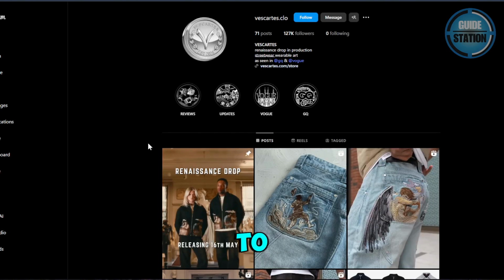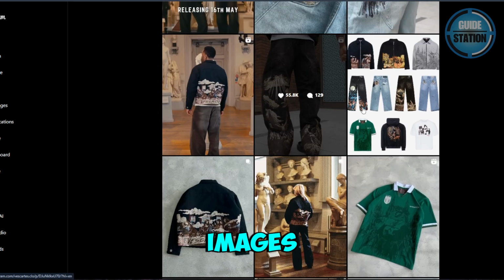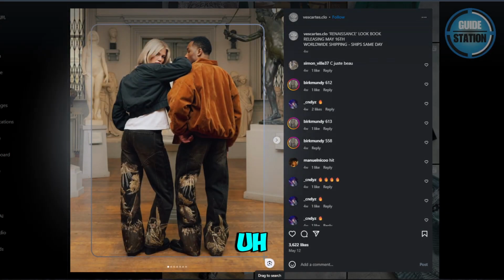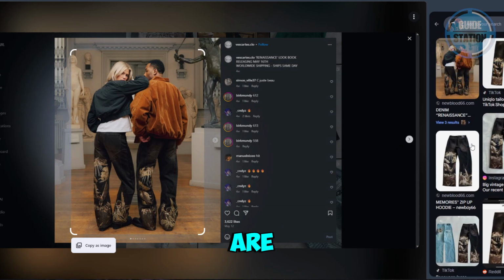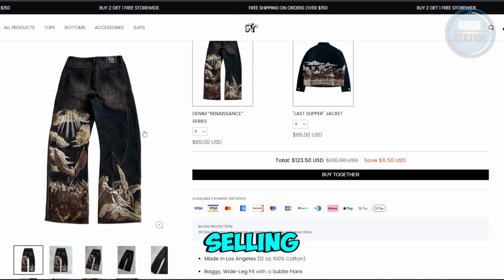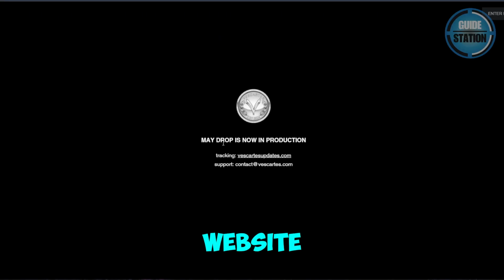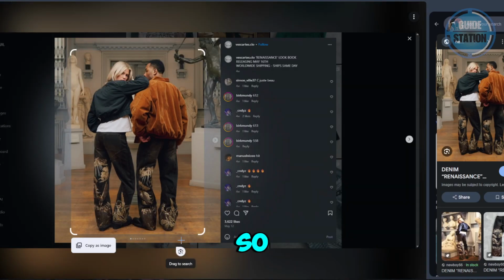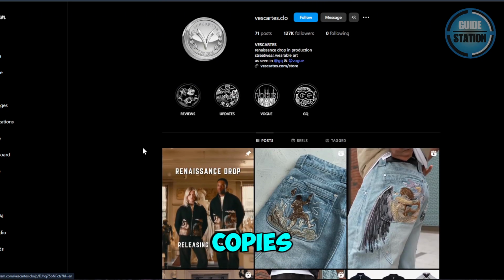Vescartes Clothing Store Review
How do I know if Vescartes Clothing Store is legit? In this video tutorial, I’ll show you an honest review of Vescartes Clothing Store, covering quality, pricing, and customer experience. Enjoy!